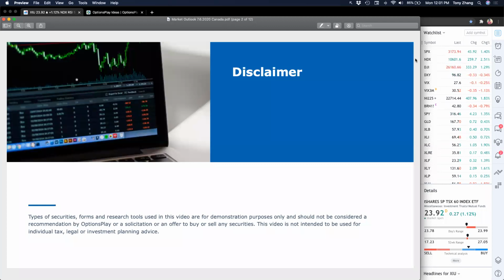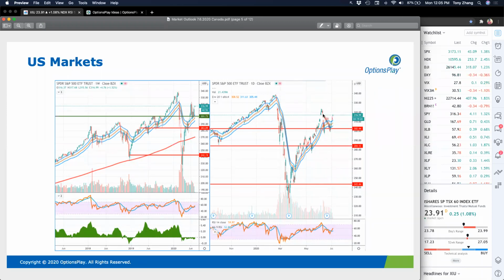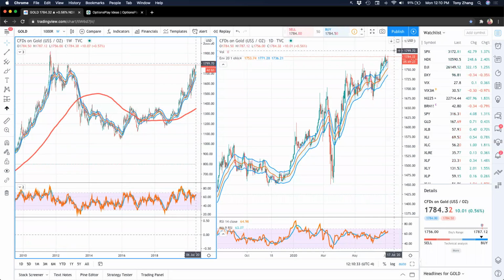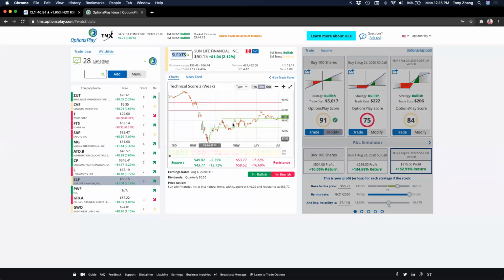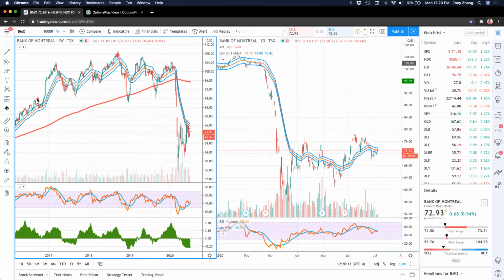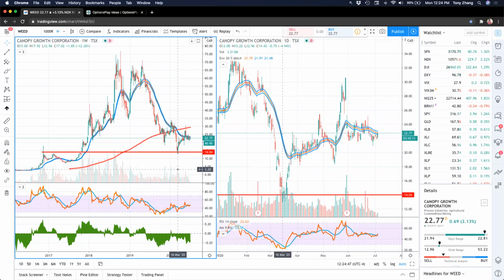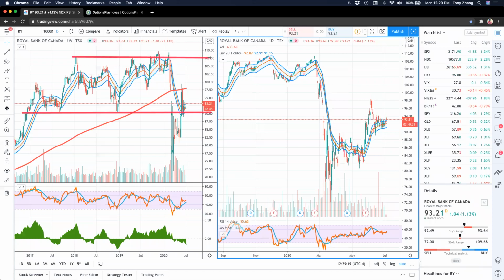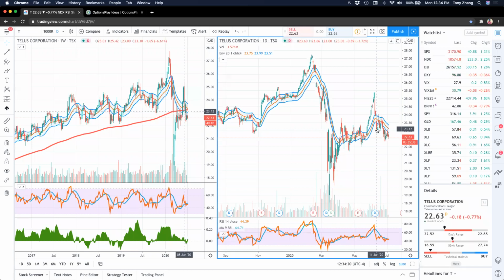Canadian Market Outlook - July 6th, 2020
Join Tony Zhang, Chief Strategist of OptionsPlay & CNBC Contributor on Options Action as we review the current macro view of Canadian and US equity markets, commodities and financials.